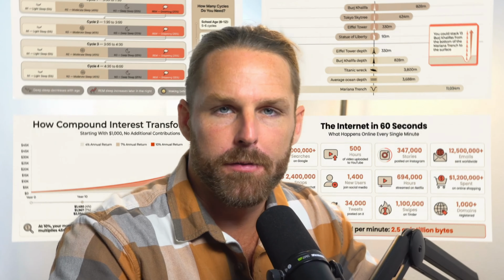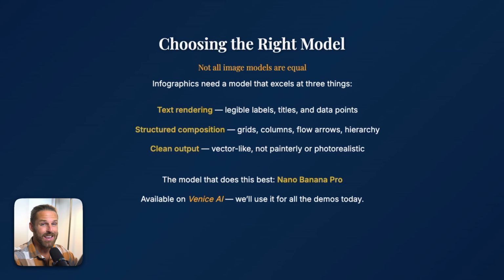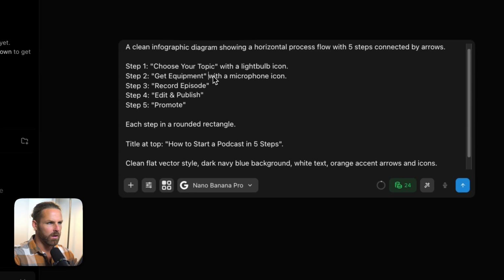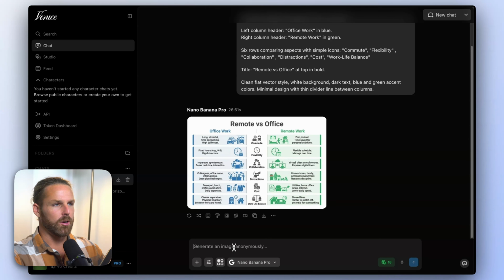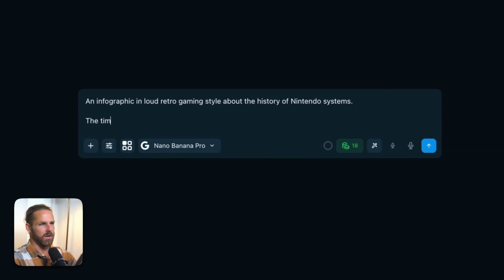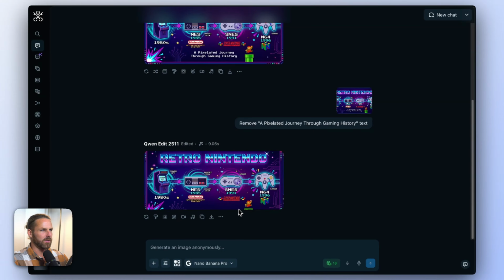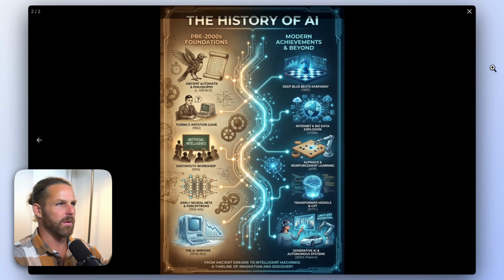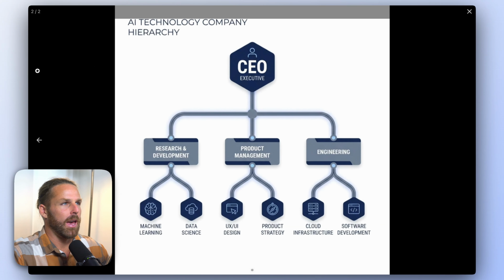How To Create Infographics With AI Using Nano Banana Pro (AI for Infographics Tutorial)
Nano Banana Pro just made AI infographic creation way easier. In this complete walkthrough, I show how to create professional infographics with AI inside Venice, generating workflows, comparison charts, timelines, hierarchy diagrams, checklists, and storytelling-style visuals, all from simple prompts and smart layout control.

What you'll learn:
• How to access Nano Banana Pro inside Venice and choose the right image model
• How to prompt for layout, text, style, color palette, and aspect ratio with precision
• How to create different infographic types, including workflows, comparisons, timelines, checklists, and hierarchy diagrams
• How to improve your results by iterating on prompts instead of starting from scratch
• How to upscale and refine your infographic for a cleaner final result

⏱️ TIMESTAMPS:
00:00 - Why infographics still matter
00:38 - The right model: Nano Banana Pro
00:55 - Six infographic examples previewed
01:26 - Why most AI infographics fail
01:50 - Accessing Nano Banana Pro in Venice.ai
02:06 - Pricing: 18 cents vs 24 cents
02:17 - The 6 prompt rules for better infographics
03:03 - Live podcast workflow infographic demo
04:17 - Upscaling inside Venice.ai
04:38 - Comparison infographic layout experiments
05:35 - Timeline prompts and storytelling style
06:36 - Retro Nintendo timeline example
08:06 - Editing limits and copyrighted imagery
08:21 - Switching to QWEN Edit 2511
08:45 - "History of AI" infographic poster demo
10:43 - Company hierarchy diagram walkthrough
11:38 - When to regenerate instead of edit
12:08 - Why Venice.ai adds more than generation

By the end, you will know exactly how to turn a simple idea into a polished infographic that looks clean, readable, and ready to use for social media, presentations, videos, or content creation.

For the algorithm:

generate infographics with ai
create infographics with ai
ai infographic generator
ai for infographics
ai for making infographics
how to create infographics ai